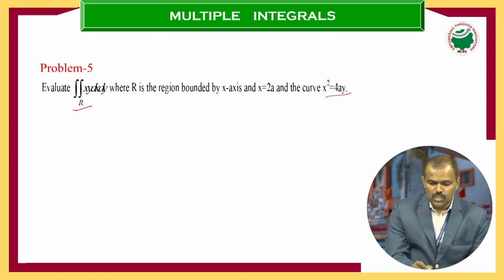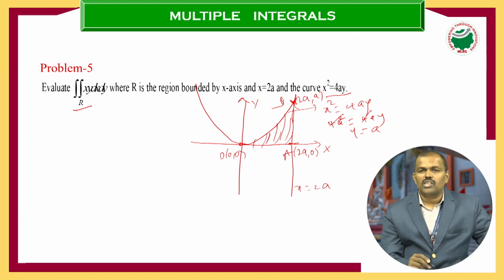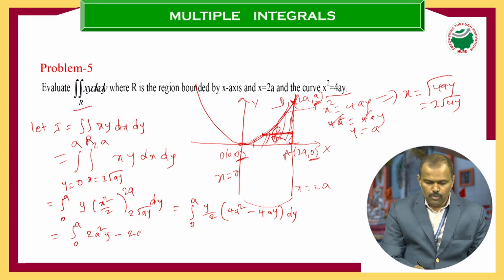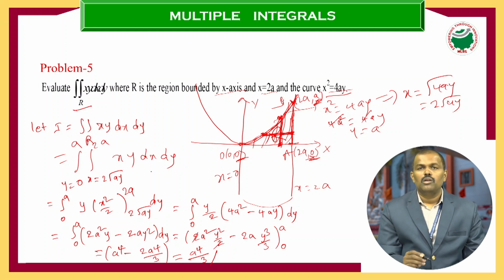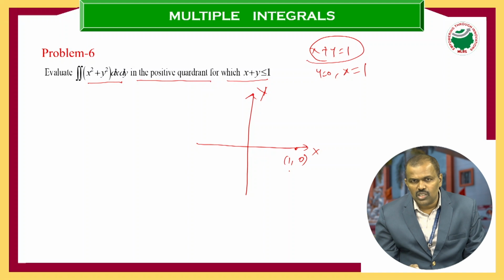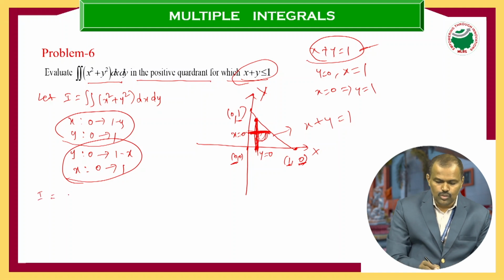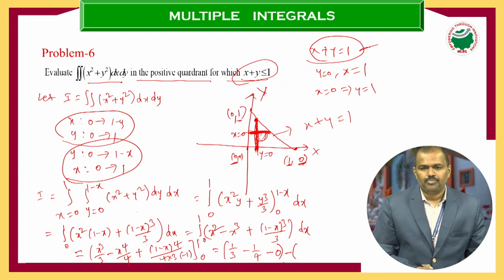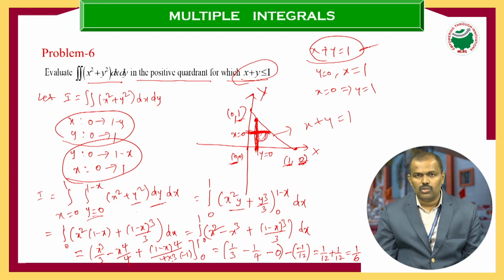MULTIPLE INTEGRALS ( CLASS - 03 ) | BY MR. V. SRINIVASA RAO || MLRITM